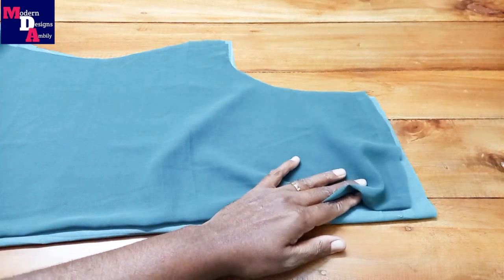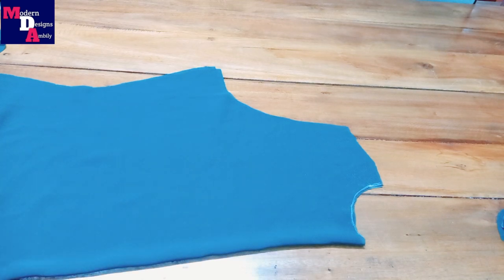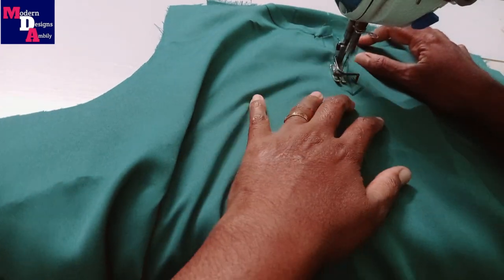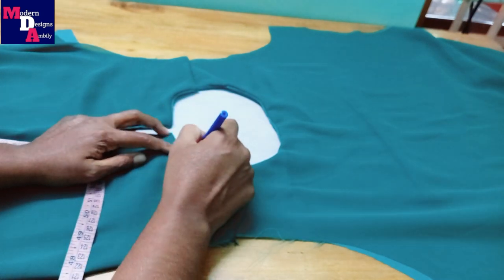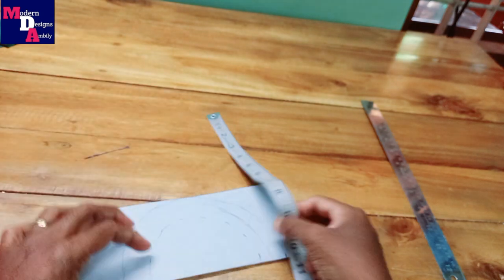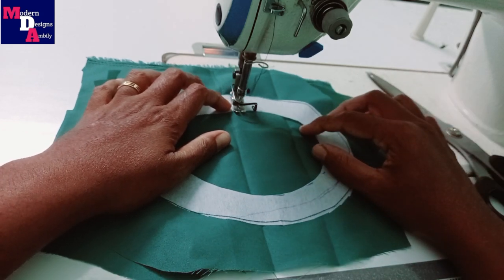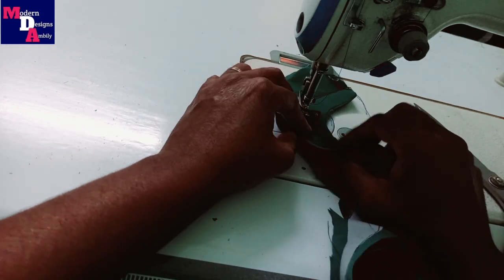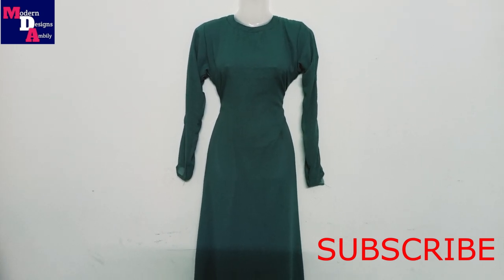Trending round neck kurti cutting and stitching easy method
Round neck model kurti with full sleeve.
Latest trending model cutting very simple method.